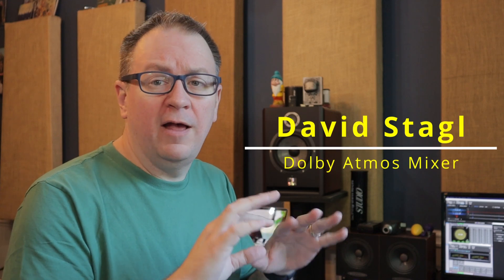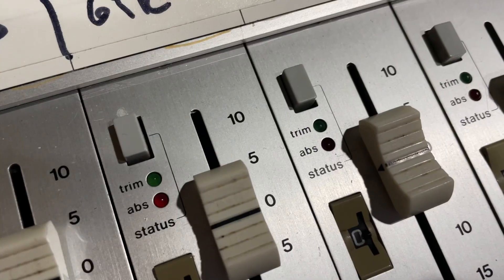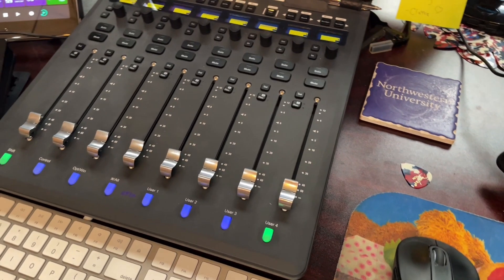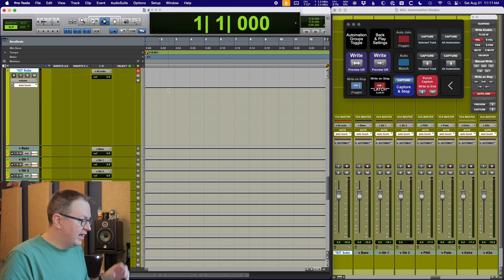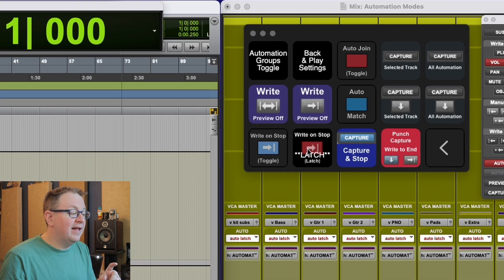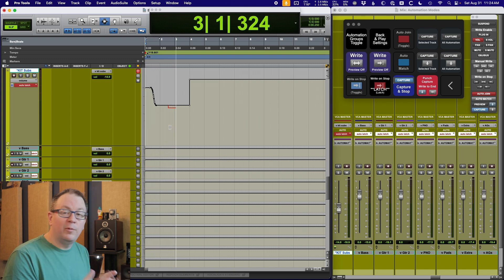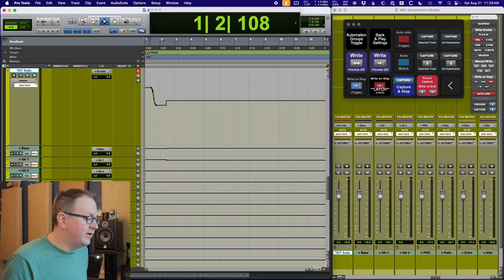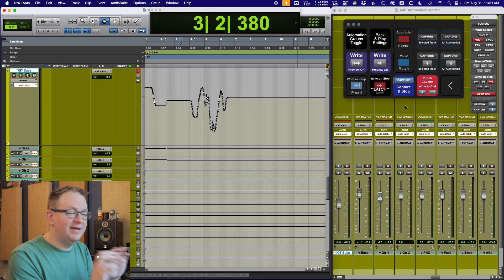Chris Lord-Alge Inspired SSL Style Automation in Pro Tools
Dolby Atmos Mixer Dave Stagl talks about Pro Tools automation and how Chris Lord-Alge has inspired his approach to using automation for mixing music.

00:00 - Start
00:59 - My Automation Inspiration
01:53 - CLA's Automation Approach
03:11 - How CLA Uses SSL Automation
05:35 - My Session Setup
06:00 - S1 Soft Keys
06:13 - S1 Layouts
07:21 - Pro Tools Automation
07:49 - Auto Touch Mode
08:35 - Auto Latch Mode
09:08 - Auto-Join
10:22 - Working Around Auto-Join Issues
11:20 - Preview Mode
14:05 - Capture Automation
15:48 - Trim Mode
17:47 - Automation Parameters
18:19 - Automation & System Processing
18:44 - Wrap Up